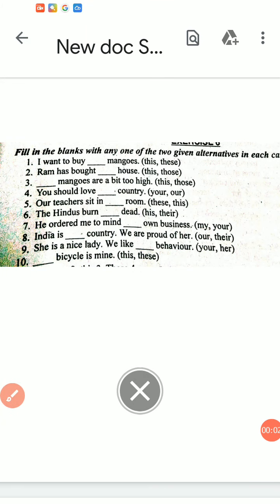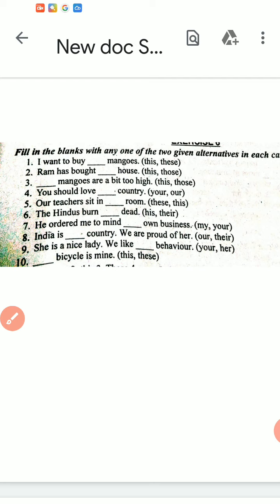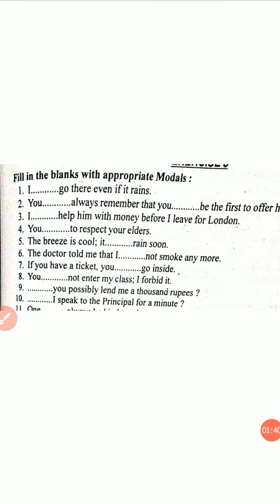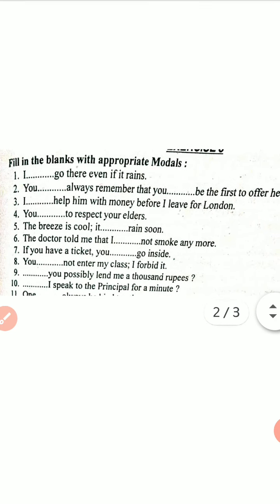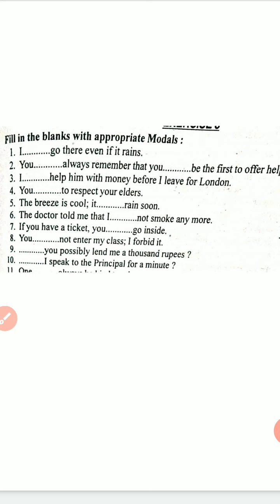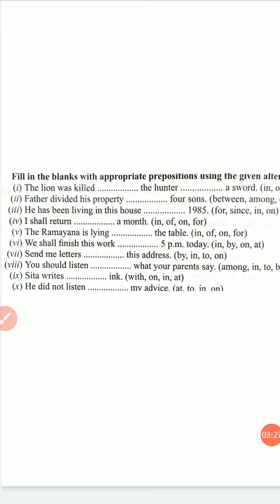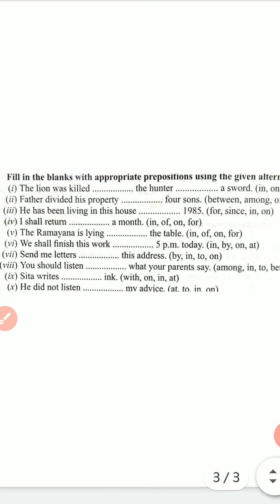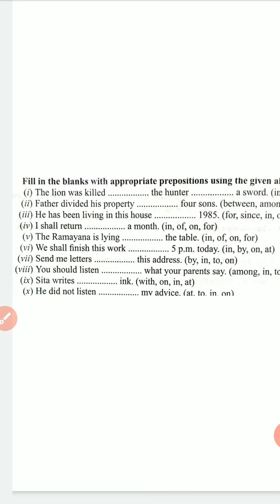Revision of Determiners, Modals and Prepositions